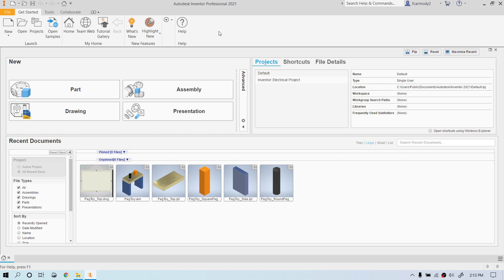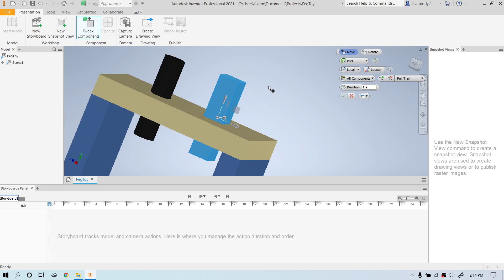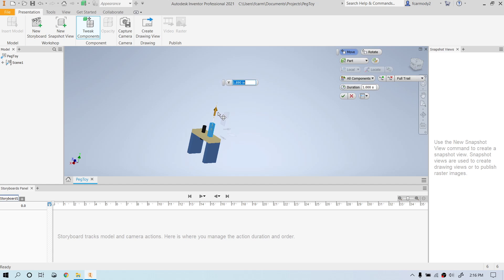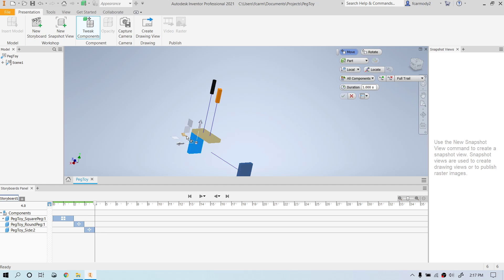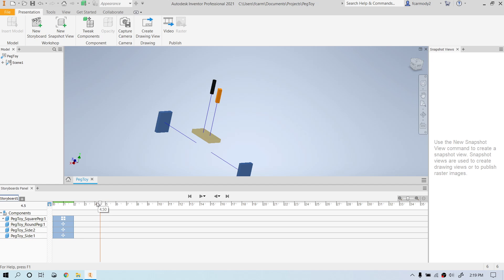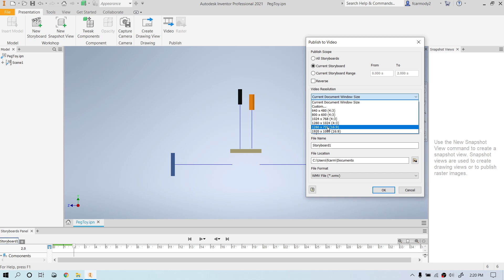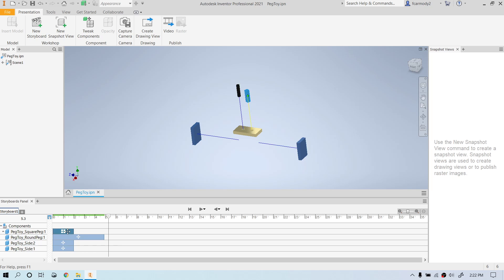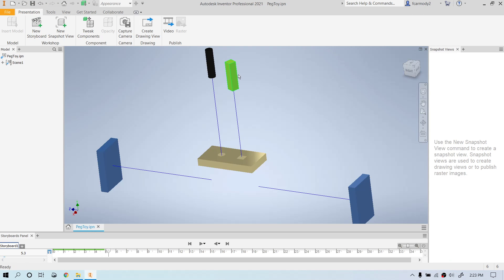Autodesk Inventor 2021 : 7 : Basic Presentation Video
This tutorial lesson video is part of a basic "How To" course in Autodesk Inventor 2021. This video focuses on creating a Presentation Video.